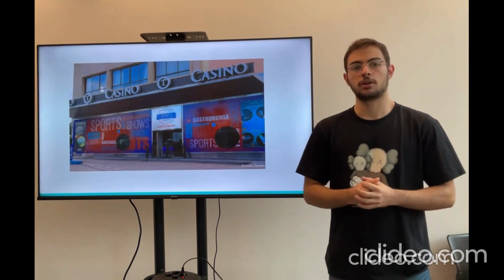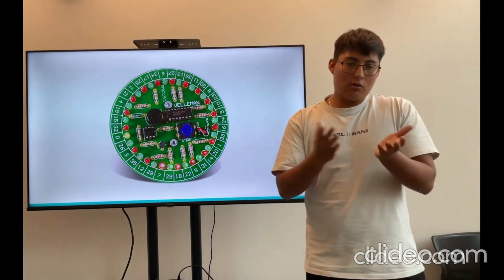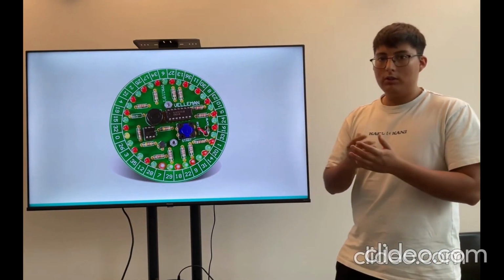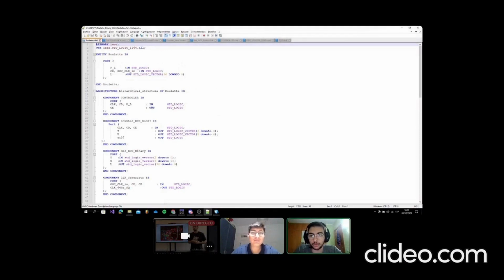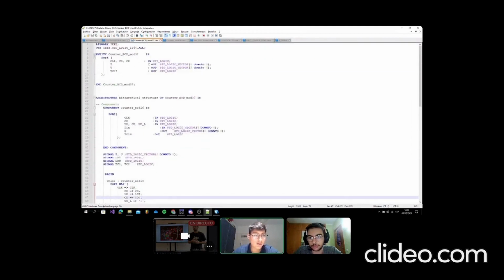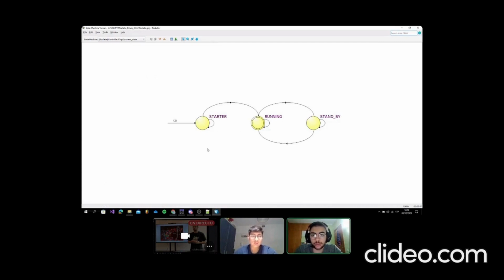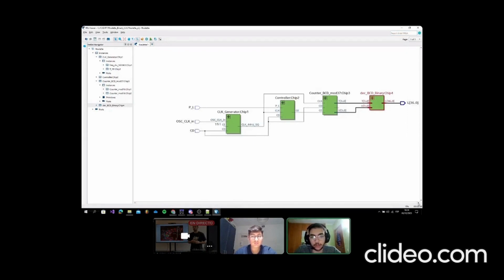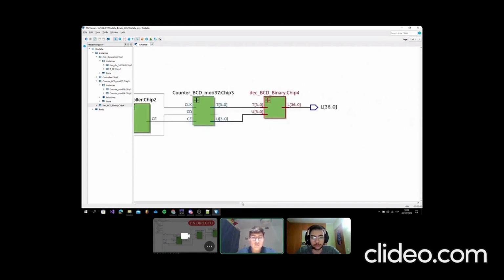G.41 (Gerard Alvarez, Eric León)- PLA 7: Roullete_Binary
This is one video of group 41 of PLA 7